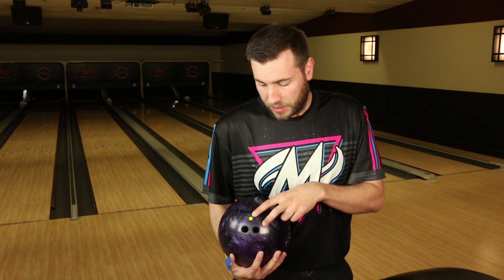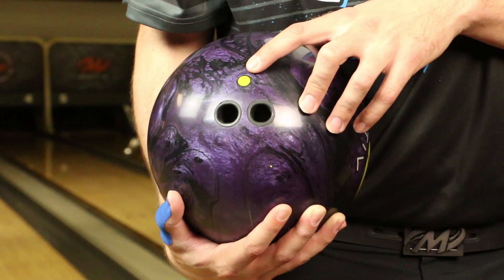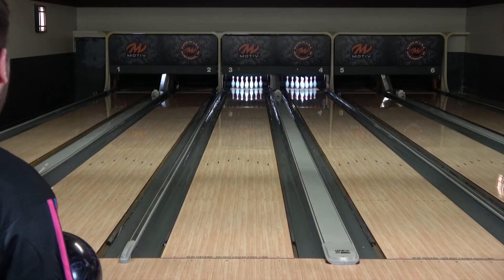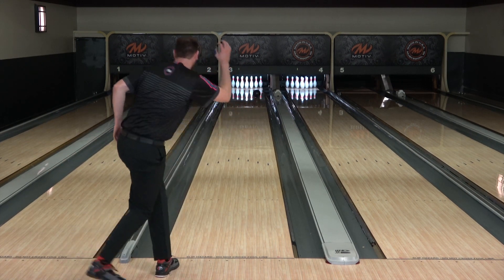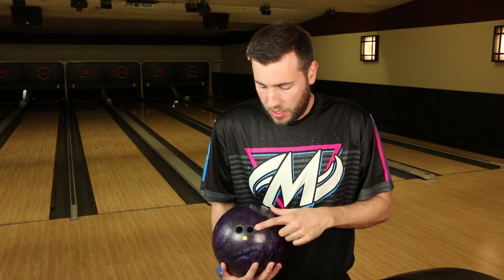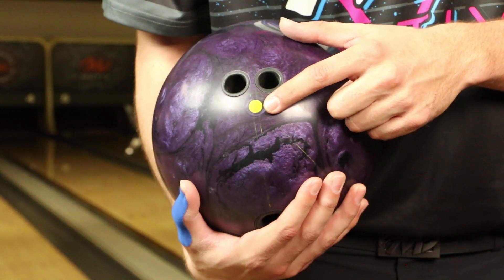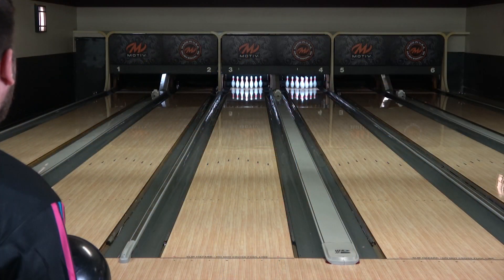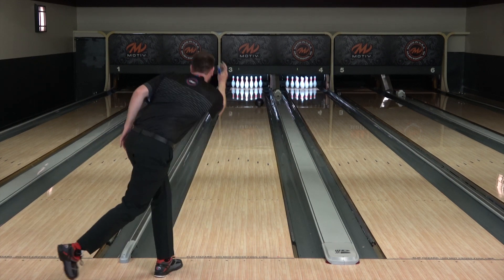Ripcord Ball Motion Video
Infuse your game with angle with the new Ripcord™!  Tuned to create as much angle and continuation through the pins as possible, the Ripcord™ is the ideal ball for generating incredible down lane motion on moderate volumes of oil.  When the oil in the front part of the lane is depleted and moving in to create angle is the only option, the Ripcord™ will create that angle with ease.

The latest development in pearl coverstock technology, the Infusion™ Reactive cover gives easy length with incredible down lane motion.  This cover is tuned for today’s higher viscosity oils to provide length without risking the ball slipping through the breakpoint.

The Oblivion™ core is a finely tuned device for creating as much angle and continuation through the pins as possible.  Every component of this core is designed to help bowlers create down lane motion.  The high rg creates easy length.  The moderate differential ensures that the ball will not flare too little and miss the break point.  Added to this great rg/diff combo is a dynamic dual density component!  The massive flip block on the bottom of the Oblivion core only adds to the angle it creates.